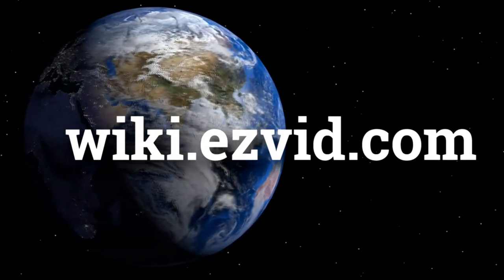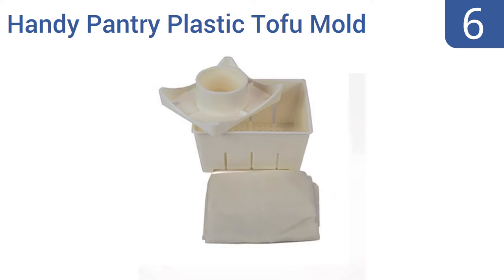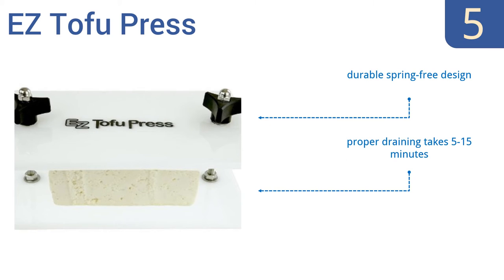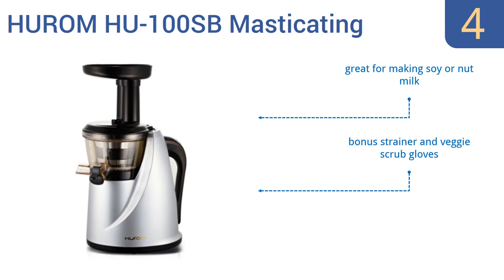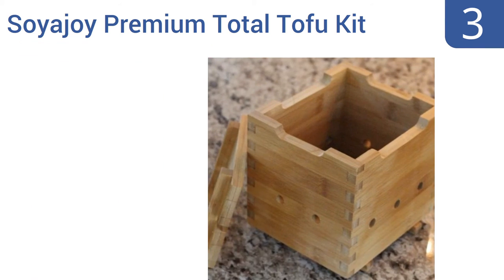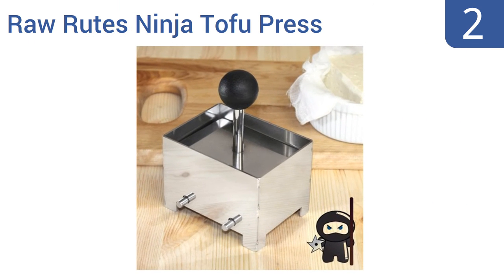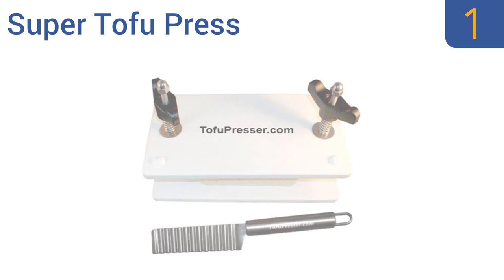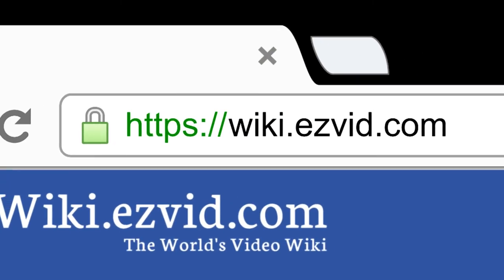6 Best Tofu Presses 2016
Tofu Presses Reviewed In This Wiki:
Handy Pantry Plastic Tofu Mold
EZ Tofu Press
HUROM HU-100SB Masticating
Soyajoy Premium Total Tofu Kit
Raw Rutes Ninja Tofu Press
Super Tofu Press